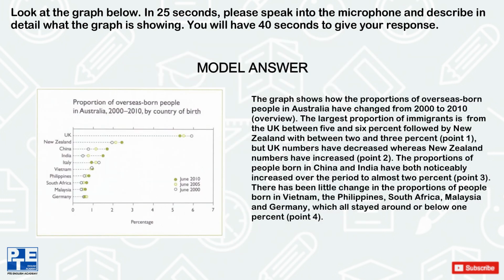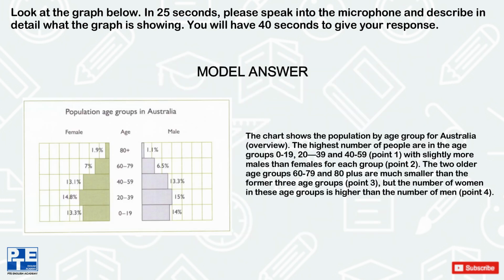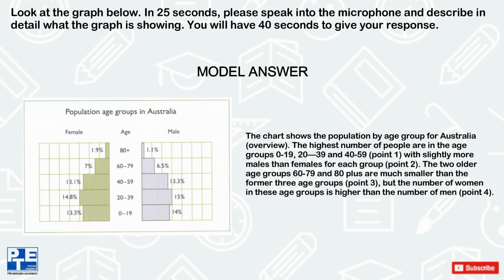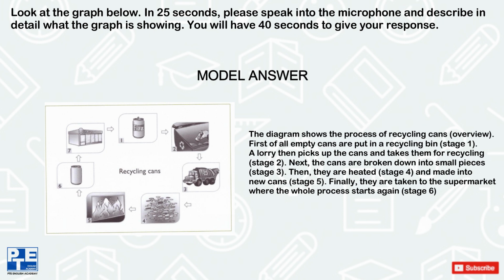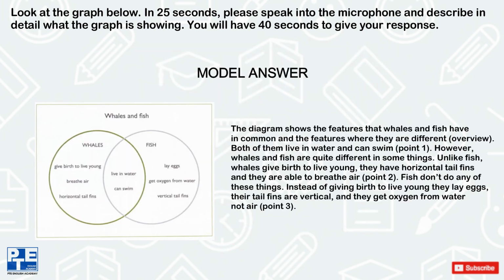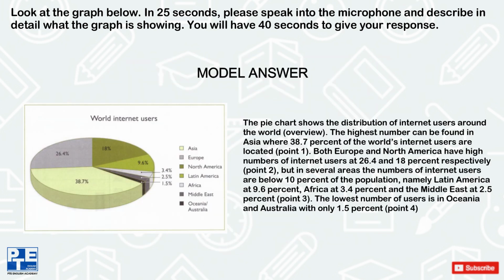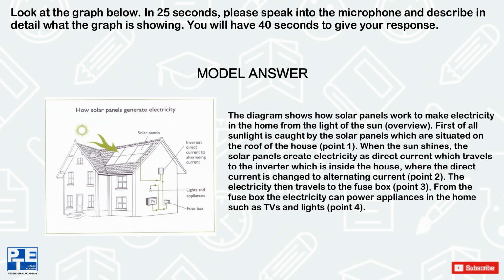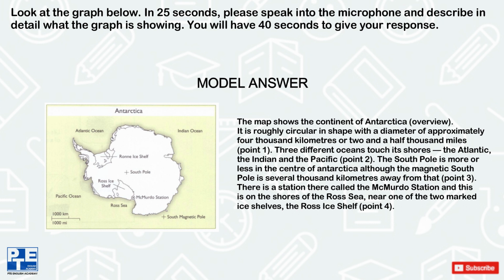PTE Speaking - Describe Image With Answer Key | Most Repeated | Mock Test 2